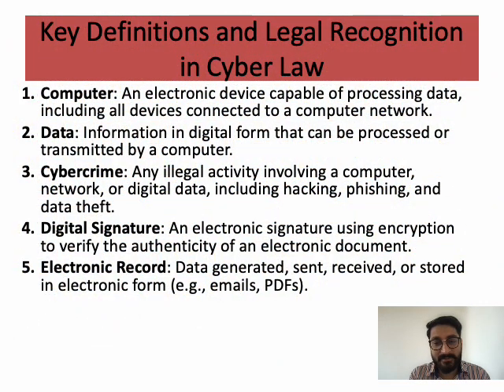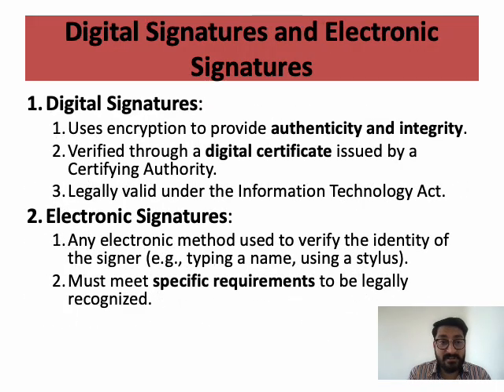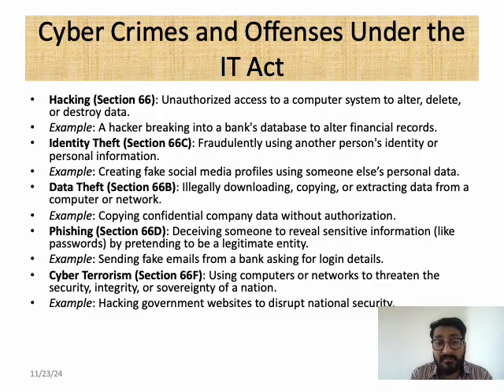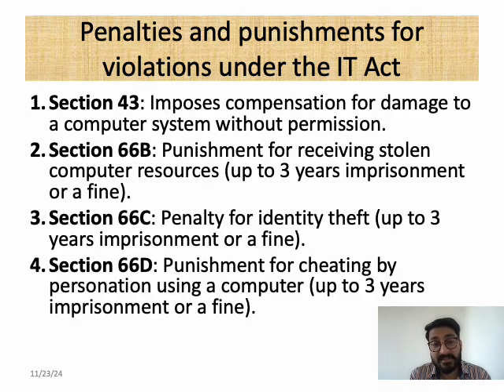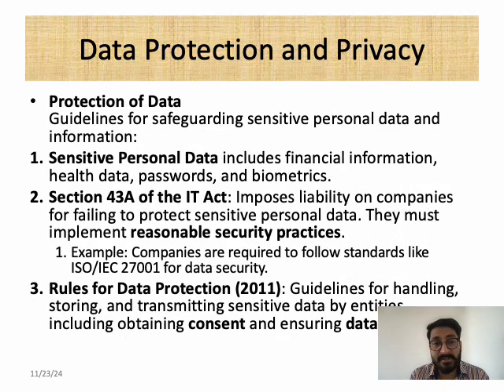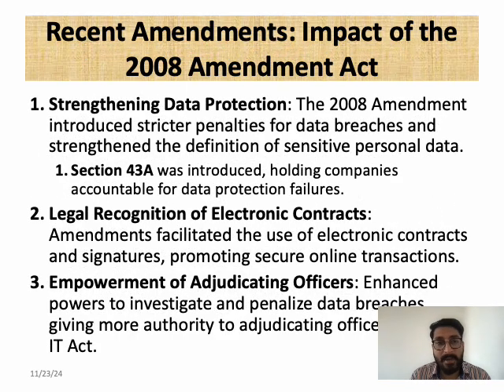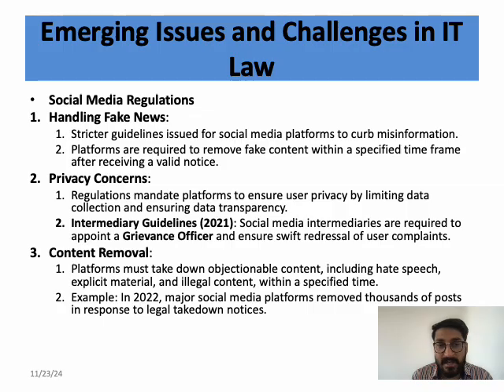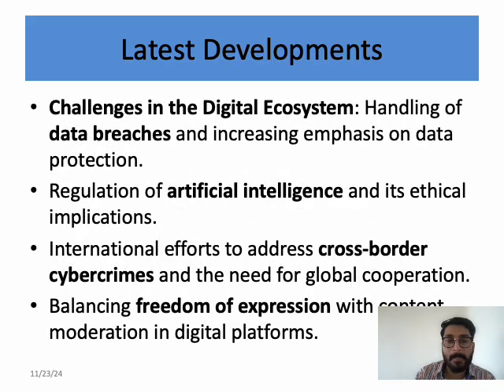Information technology act